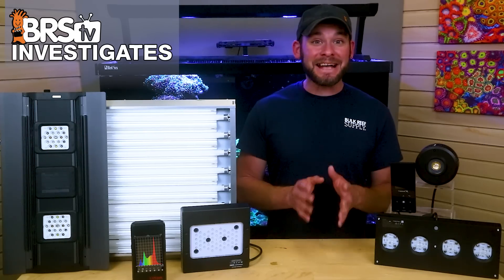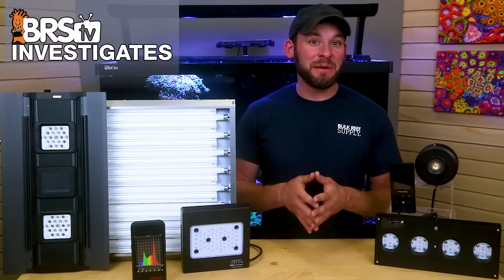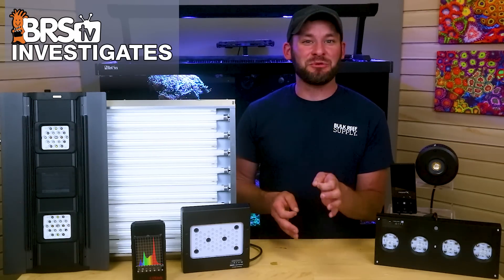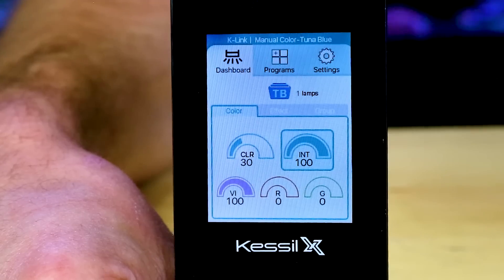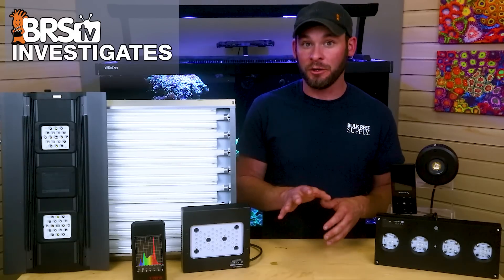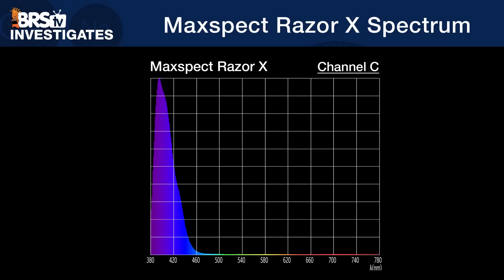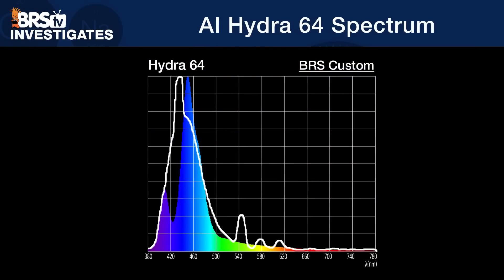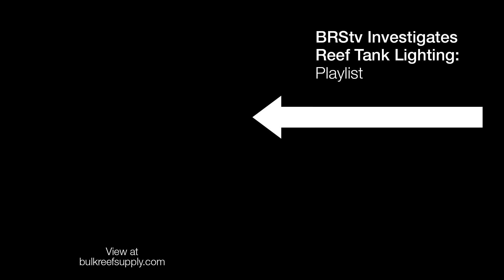LED vs T5: LEDs can do it better! 3 Ways to Get Better Coral Coloration in Your Reef Tank.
Are LEDs actually better than T5s? How can we use LED technology to improve on the success that T5 Lighting has been able to achieve for multiple decades? The answer's to those questions and more are finally answered today in Part-2 of our T5 versus LED showdown! You won't want to miss it.

If you missed T5s versus LEDs Part-1 you can catch up right here!

Community Links!
➡ Join the R2R discussion here!

*Legal Stuff*